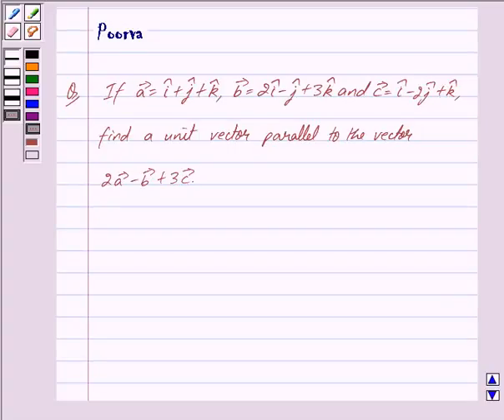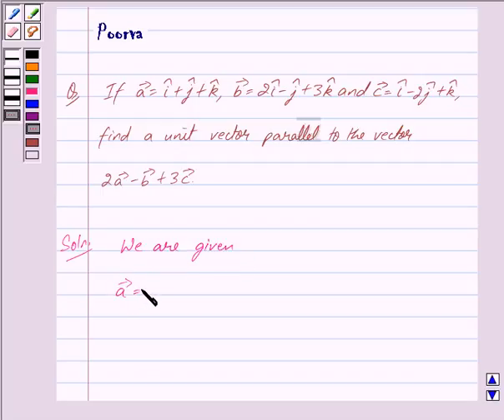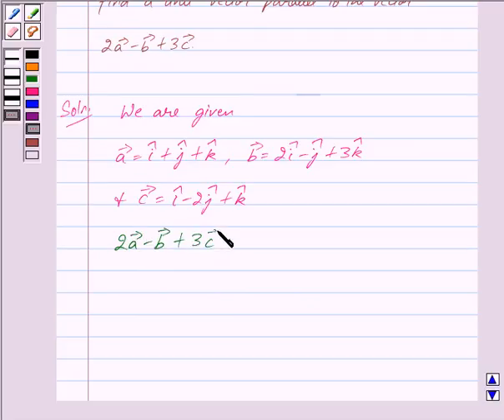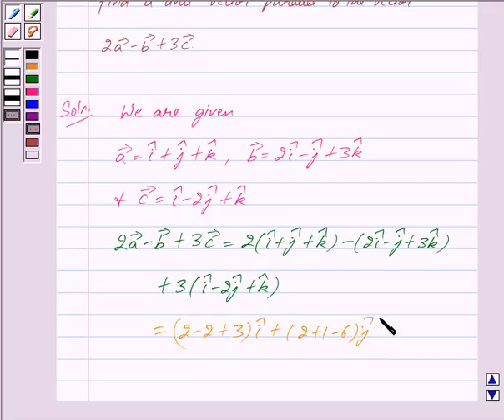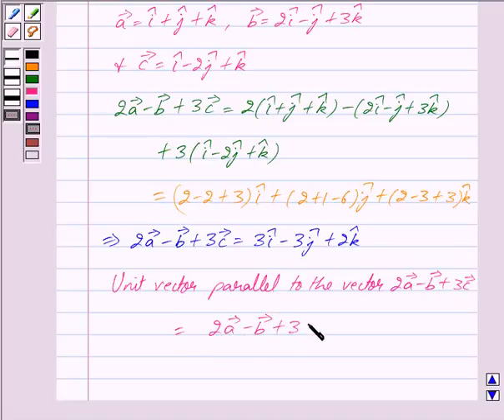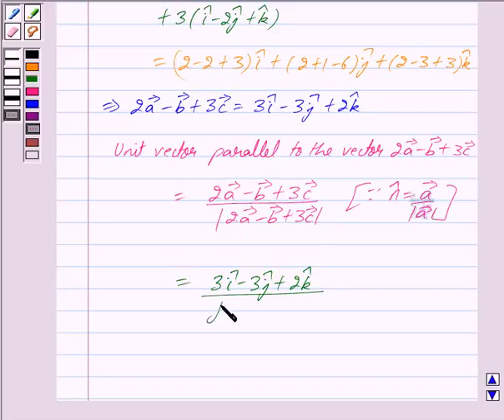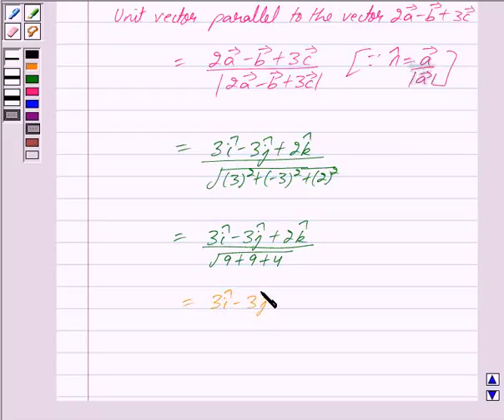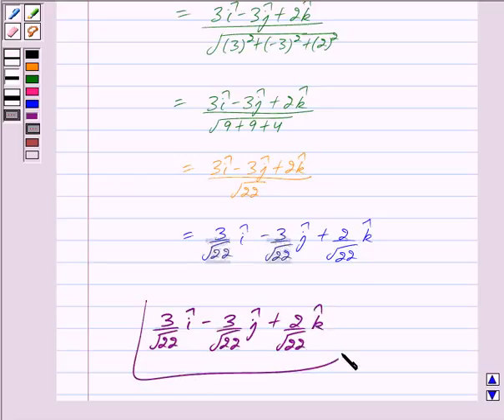Maths XII NCERT 2007 10 Misc 7